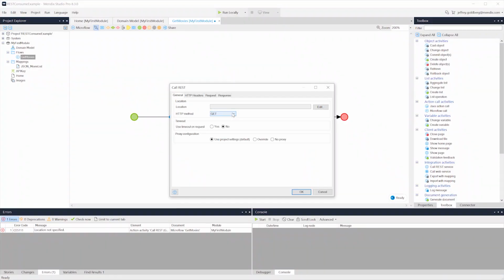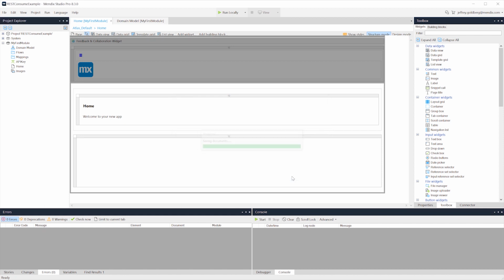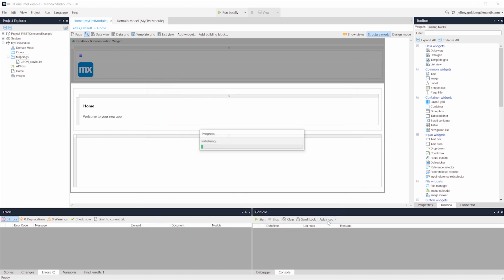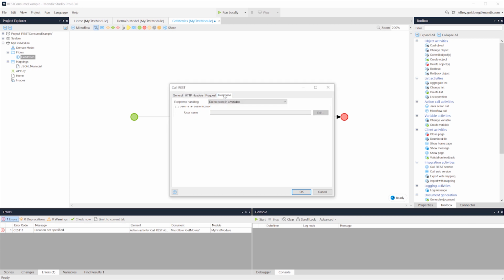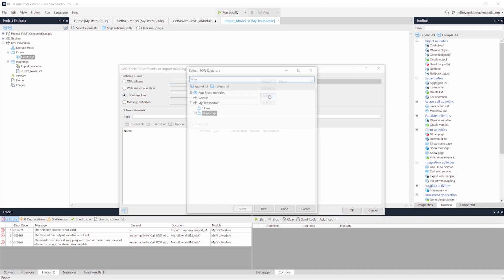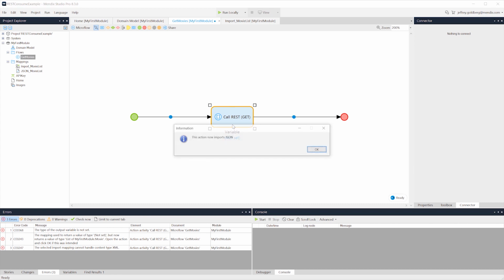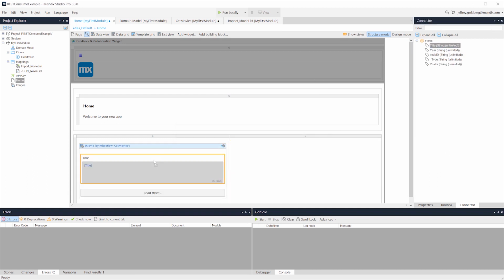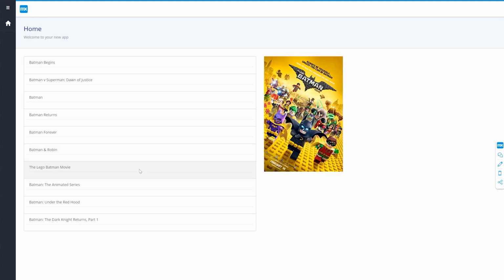How To Mendix: REST Consume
Extend your Mendix application with logic and APIs from other apps.

In this video, learn how to:
1. Work with external REST API (open movie database)
2. Configure basic data mapping from API JSON format into Mendix app
3. Create functionality and logic specific for advanced data integration
4. Show and highlight the data from API as part of your Mendix created solution